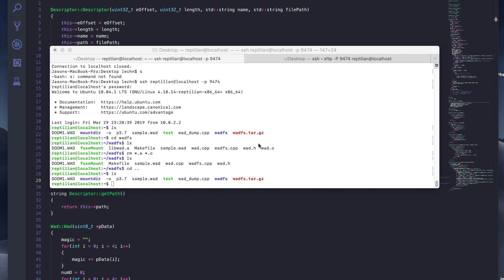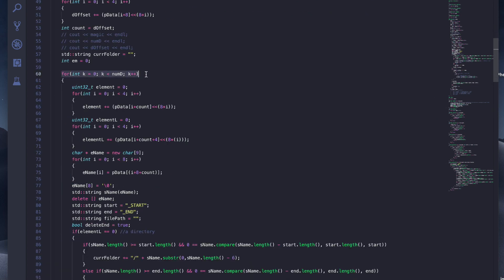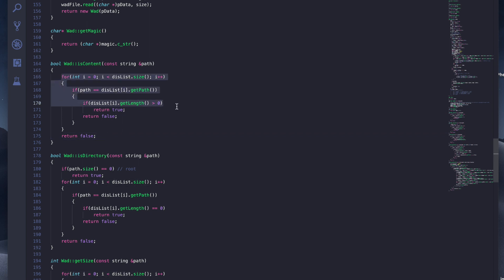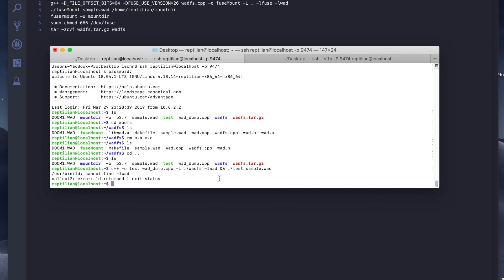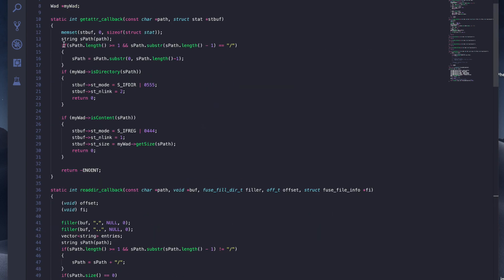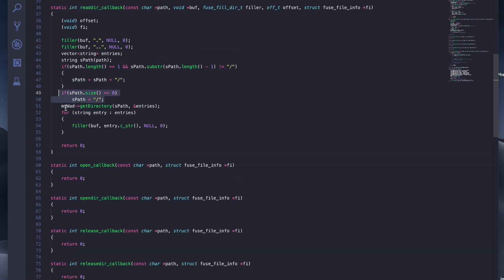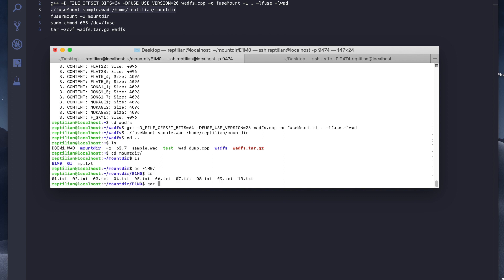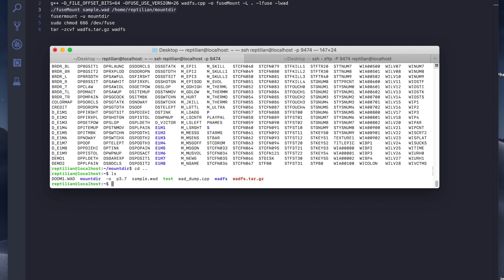Project 3: File Systems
Screencast for Operating Systems